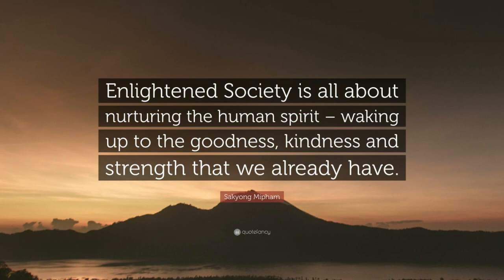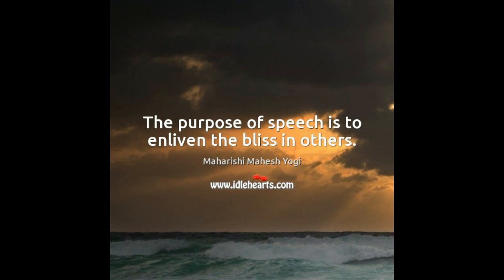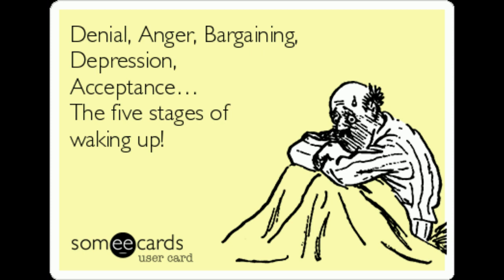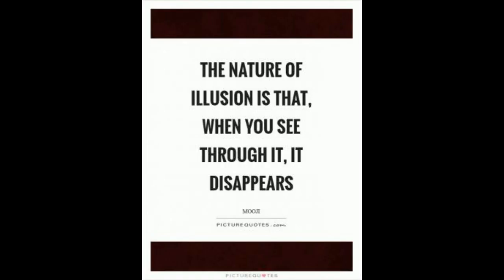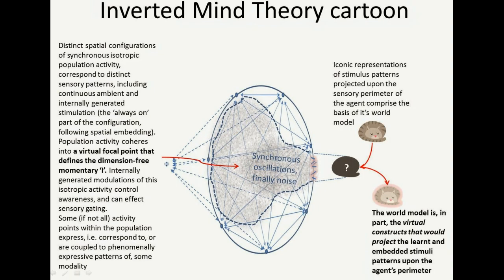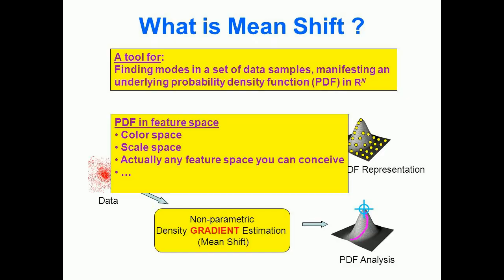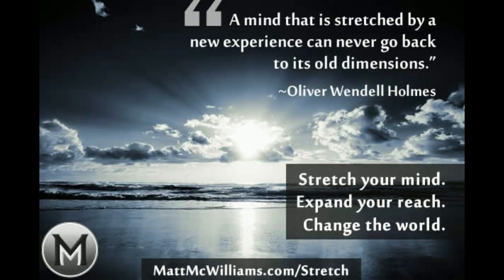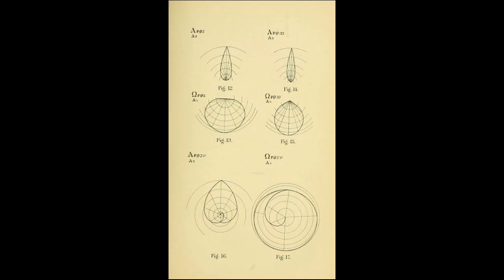Truth, Knowledge, Self-Liberation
The idea that Earth is an experimental civilization. The origins of each component from different layers of an informational energetic multidimensional universe.

The truth of the origins of humanity, consciousness and the universe must be known. Knowing the whole truth too fast results in a chaotic destructive effect. The physical lay-out of the universe may not contain all the 'moving parts' of the whole multidimensional universe.

The mental constructs which have been warping humanity's mind for multiple ages is most likely moving out of phase and in this way 'out of view'.

Truth is inherently challenging to the persona. No persona is complete. One could say each persona is actually formed out of an image that is generated to fill the gaps of what we don't know. In this Earth society, or previously, this shaped consciousness more than the knowledge of who we are and what is happening. Truth must be known because we are at a biological limit where those who haven't begun to see would be overly stressed attempting to know at a later time.

In short, the events that changed everything already happened. If people are launched into a world that is openly understood as being far beyond what Earth society is openly now, then their knowledge or lack of knowledge here will no longer be a possibility they have control of. In other words, the only chance to do it is here and now, later will not yield the same results. If everyone knows, it will not mean the same as for those who knew and lived their lives in knowledge of the truth while it was hidden.

In that way, it's as if this society only exists, more directly the reality that is believed in and followed, as a virtual construct supported by the confused persona's that do not have enough accurate information, knowledge and truth to consciously operate in the full available spectrum of possibilities. Those possibilities, that reflects the larger reality and they are always present and related to the nature of consciousness, the origins of humanity and the universe.

In another way to put it, it's as if when those of the surface society are shown the truth, they are no longer apart of that false reality that only exists in the minds of the 'lost'. They are 'lost' in the sea of consciousness because they do not know how to orient themselves and navigate in knowledge and truth about themselves and reality. This is related to the purpose of certain programs to avoid mass panic. It's not a game, some things are veiled for the purpose of avoiding catastrophe. This is not the same for everything, but in a way, how many nefarious activities have been disguised.

Knowing is not a linear process with certain limited events. This is an accumulative process that results in awareness of one's self without consciousness collapse or inversion after enough energy and intent of self-awareness has been maintained over a period of time with an amount of energy relative to the one waking up.

Enough ego to know the self but not so much to overturn awareness into recycled consciousness data.

The second half of the slide-show may be a bit distracting but the information is overall relative.